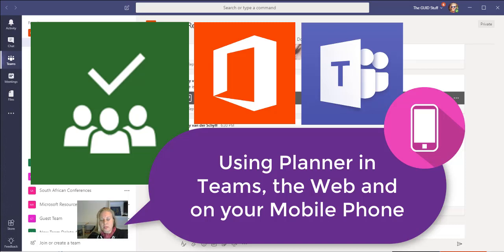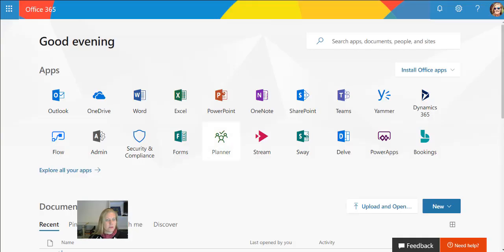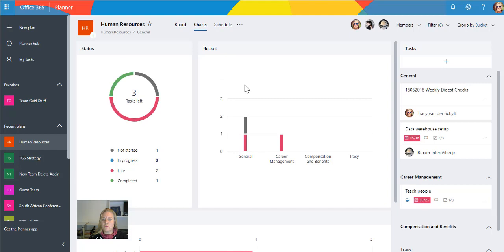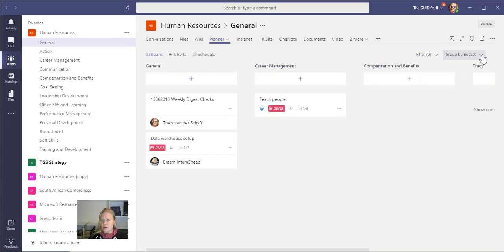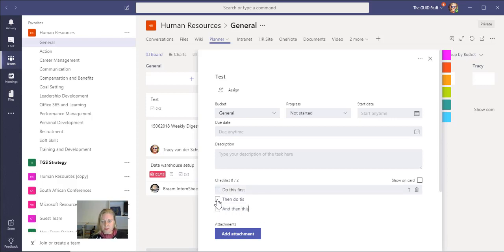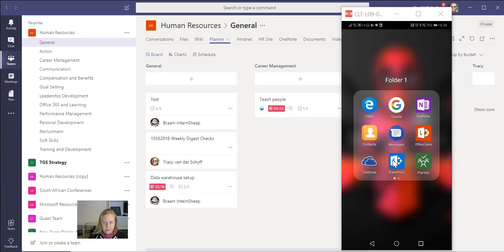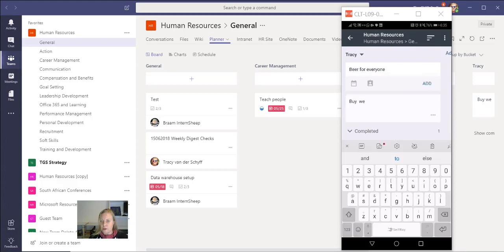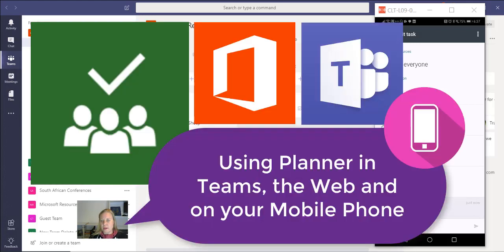Microsoft365 Day 269: Using Planner in MicrosoftTeams, the Web and on the Mobile App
I always have my mobile with me (of course we all do). The ability to quickly check on tasks in my Plans and assign or edit tasks is great. Stop sending yourself mails, rather use Planner. See how Planner works in Teams, in the Planner Hub as well as on your Mobile Phone.